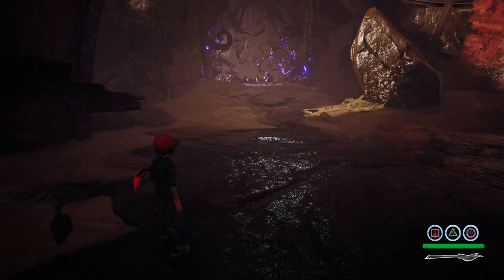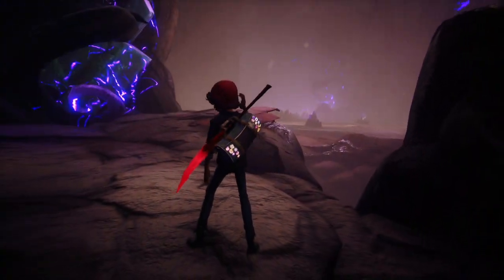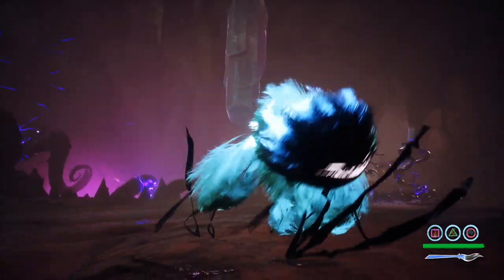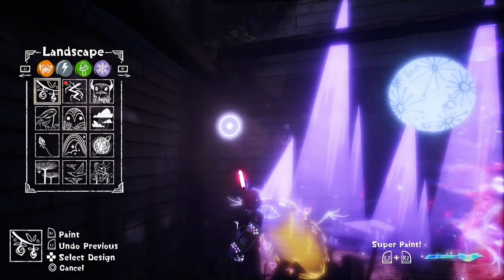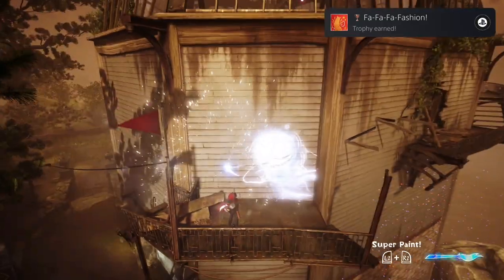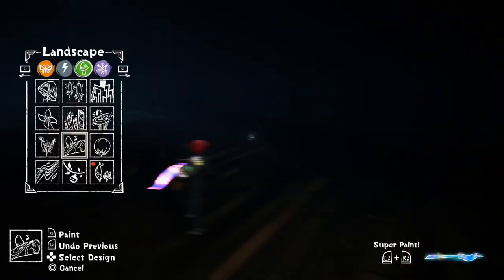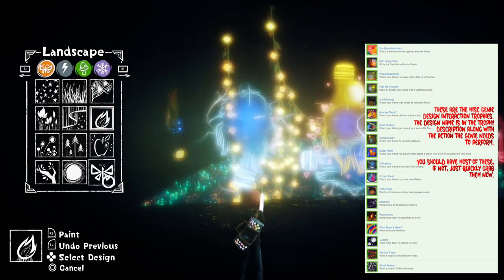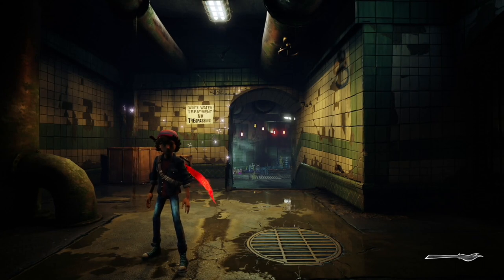Concrete Genie - Platinum Walkthrough 3/3 - Full Game Trophy Guide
Hey everyone, welcome to my Full Platinum Walkthrough where we get platinum in about 3-5 hours. I'll guide you through every step off the way keeping backtracking to a minimum!

46/53 - Sugar Rush! - Watch your Genie run around after eating a Storm Vine Fruit or a Mushroom Vine Fruit.
53/77 - The Artist of Denska - Known as "the street artist who brought Denska back to life".